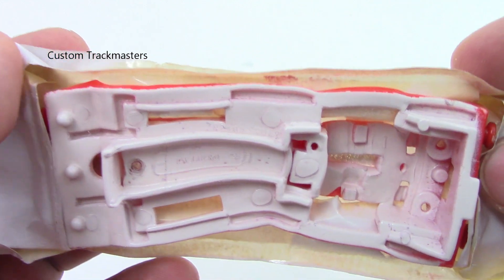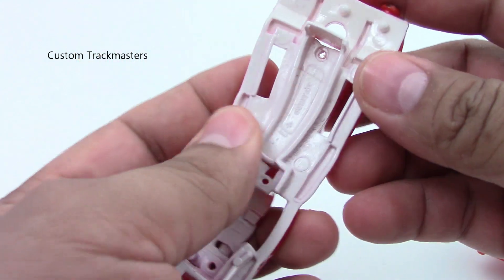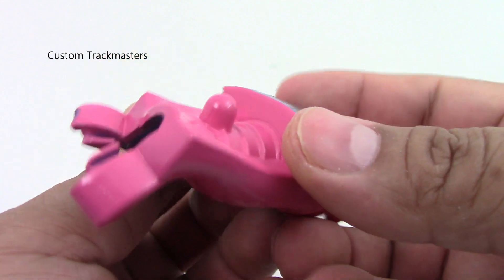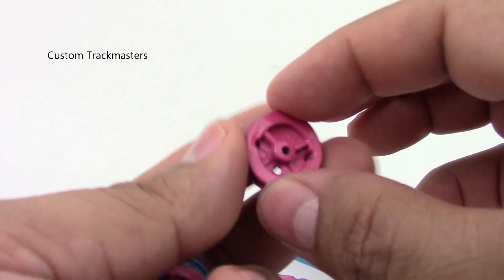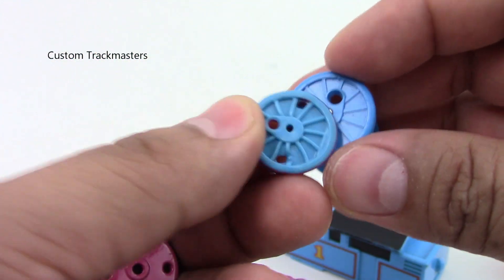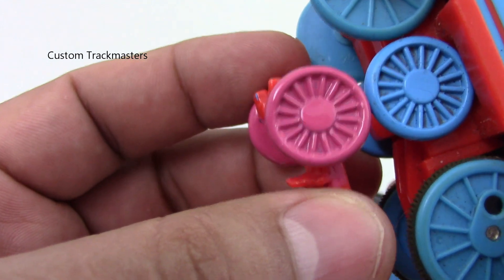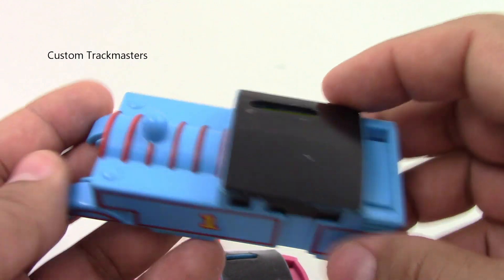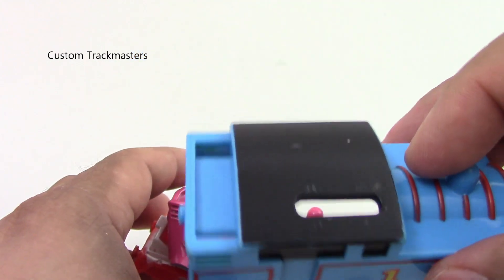Thomas & friends Trackmaster Melted Pink Thomas